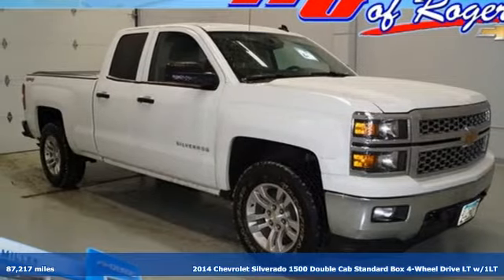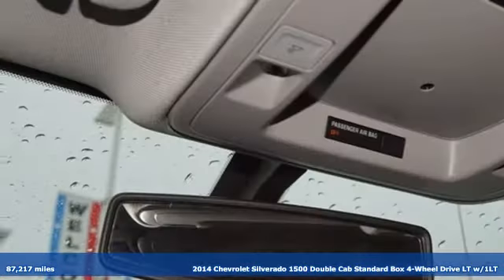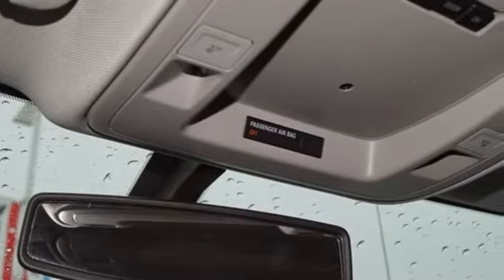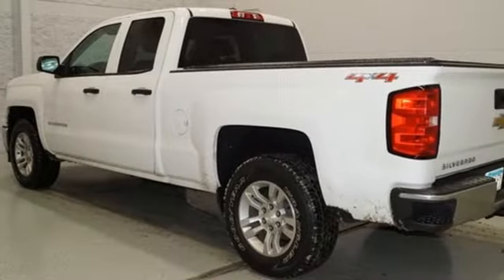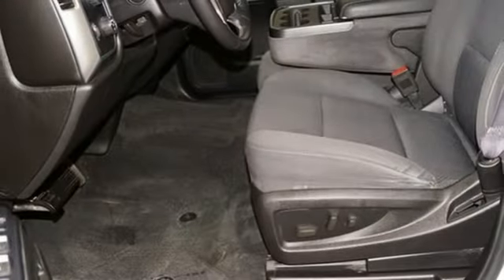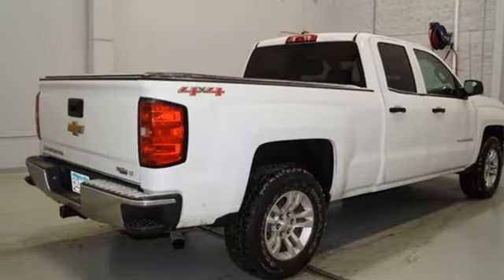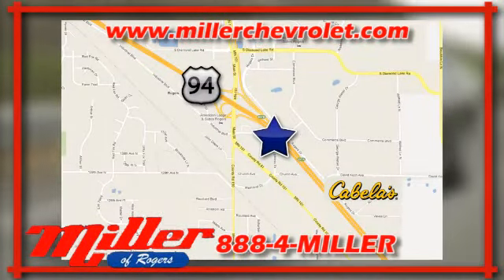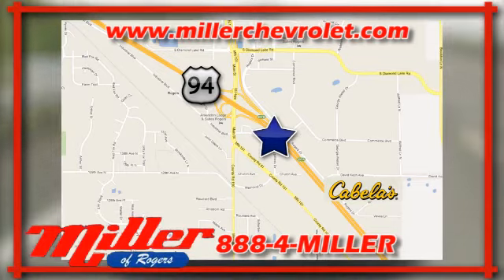Used 2014 Chevrolet Silverado 1500 Minneapolis MN Rogers, MN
Year: 2014
Make: Chevrolet
Model: Silverado 1500
Trim: LT
Engine: EcoTec3 5.3L V8 Flex Fuel
Transmission: 6-Speed Automatic Electronic with Overdrive
Color: White
Interior: Jet Black
Mileage: 87217
Stock #: T1739A
VIN: 1GCVKRECXEZ257239
2014 Chevrolet Silverado - 1500 - LT1 - Summit white with jet black premium cloth seating. 4WD, 6-Speed Automatic Electronic Transmission with Overdrive and a EcoTec3 5.3L V8 Flex Fuel Motor. MyLink color touch radio with rear vision camera. 1 previous owner (see Carfax) vehicle. At Miller Chevrolet- SHOP - CLICK - SAVE @ MILLERCHEV.COM with over 600 vehicles in stock and ready for delivery. There is a reason Miller Chevrolet in Rogers is a Top Chevrolet Dealer in the State of Minnesota. No Games, No Gimmicks, Just great prices. Come see us today for some of the best offers in the twin cities! Online prices do not include state tax, title, license, or dealer documentation fee. Residency restrictions do apply. Please refer to dealer for all details.brbrAwards:br * NACTOY 2014 North American Truck of the Year * 2014 KBB.com Brand Image AwardsbrbrbrReviews:brbr * New, more fuel-efficient engines; improved interior; quiet highway ride. Source: Edmundsbr * While we realize the majority of full-size truck buyers are predisposed towards their favorite brand, the 2014 Chevy Silverado makes a compelling case for itself. From its sophisticated-yet-easy-to-use infotainment system to its surprisingly refined interior, the 2014 Silverado deserves serious consideration from the brand faithful and cross-shoppers alike. Source: KBB.combr * On the outside, the 2014 Silverado looks like the truck you have come to know and trust. In reality, it is all-new from the ground up and more than ready to take on your toughest jobs to show what it can do. The body has undergone a modern makeover making it more chiseled and sleek at the same time. The most dramatic part is the huge stacked double grille in front, complimented with vertically stacked headlights on either side, all outlined in chrome. The bumper has been contoured as well. Also, its tough persona is further accentuated by the geometric lines of its new sculpted fenders and dual power dome hood. The Silverado currently comes in three models: Short Box Crew Cab, Standard Box Crew Cab, and Standard Box Double Cab. Each has six trims with the 1WT as the Base and the LTZ Z71 as the top-of-the-line option. Knowing that it's what's under the hood that counts, the Silverado has new impressive engines for 2014. The 1WT, 2WT, LT, and LT Z71 come standard with the 4.3L EcoTec3 V-6, with 6-speed automatic transmission. The LTZ and LTZ Z71 come standard with the 5.3L EcoTec3 V-8, which is also an option for the other trims. Major improvements have been made inside as well. It is much quieter and roomier than before, and has high quality materials. The center controls have been updated with an improved layout and are easy to reach. Plus, the seats have been redesigned to keep you more comfortable throughout the day. Chevy's MyLink system is an extremely intuitive and helpful system to use. It allows you to control your music, make calls, and navigate to a number of stored destinations all by using your voice. 2WT, LT, and LT Z71 trims get a 4.2-inch color screen to go with it, and the LTZ and LTZ Z71 get an 8-inch color touchscreen. In terms of safety all models come with 4-wheel ABS disc brakes with Duralife rotors, StabiliTrak with Electronic Sway Control and Hill Start Assist. Plus on models LTZ and Higher you can get the added visibility with a Rear View Camera. Source: The Manufacturer Summary

Address:
21150 John Milless Drive